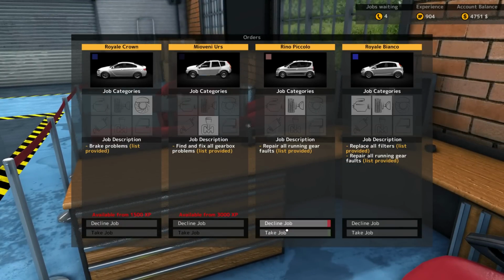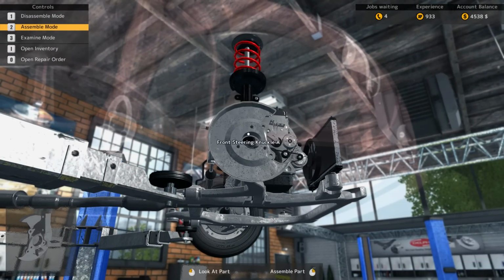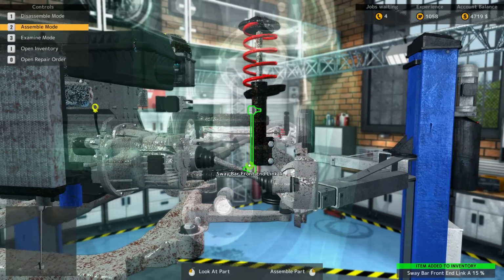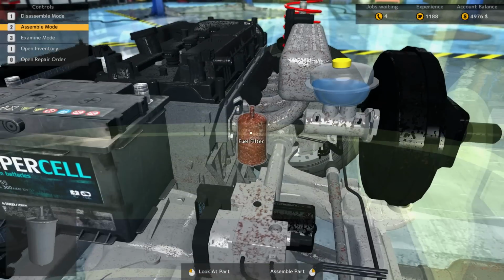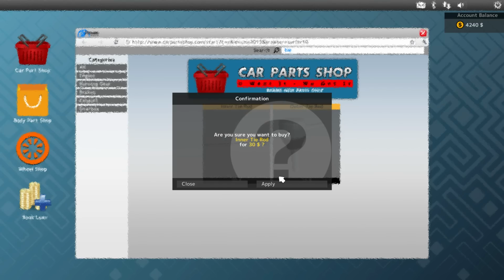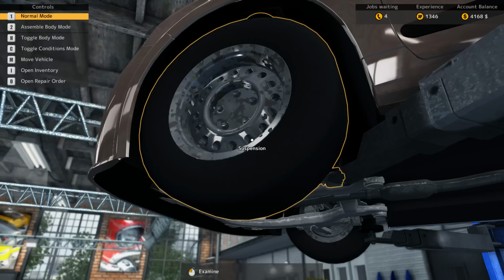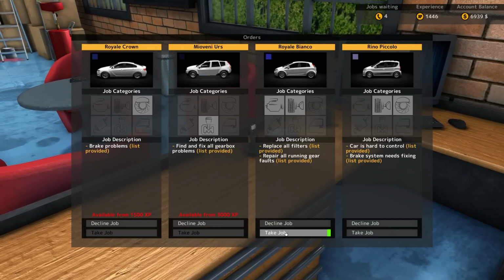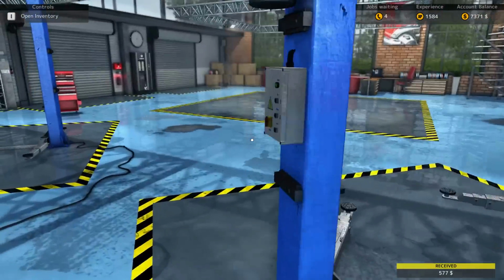Car Mechanic Simulator 2015 - Episode 3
Hello All!!!

Car Mechanic Simulator was just released!!  I backed the original Kickstarter campaign to bring it to Steam and carry on where the original left us wanting more!  The graphics are better, the detail level of the new cars, and also an all new garage management system make this a worthy sequel!!  Jump in, watch and follow along as I play through this year's version of Car Mechanic Simulator!  I'm sure to botch more than a few repairs!!

From the developers:

"Create and expand your auto repairs service empire. Car Mechanic Simulator 2015 will take you behind the scenes of daily routine in car workshop. Take on the role of the car mechanic and repair cars for your clients. Spend the earned money on expanding your workshop and improving your skills. Buy worn out cars, renovate them and sell with profit or become a famous car collector. If you manage your business well, you will surely succeed in the market."

New 2015 PC Specs (Since so many of you asked):

CPU:  Intel i7-5960X
Motherboard:  Asus X99 Deluxe
RAM:  16GB Corsair Vengeance LPX 2800mhz
CPU Cooler:  Corsair H105 water cooler
Power Supply:  Corsair HX1000i  (1000Watt)
Primary Hard Drive:  Samsung 850 EVO 1TB
Secondary HDD:  Western Digital 2TB Black HDD
Case:  Cooler Master Cosmos
Monitor:  Asus 27" Republic of Gamers SWIFT - 1ms response time @ 144Hz
Mouse:  Logitech G502
Keyboard:  Logitech G910